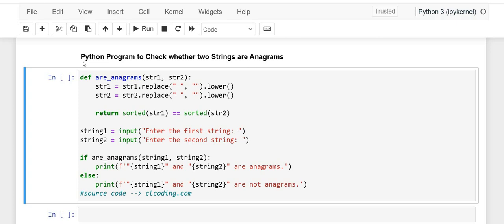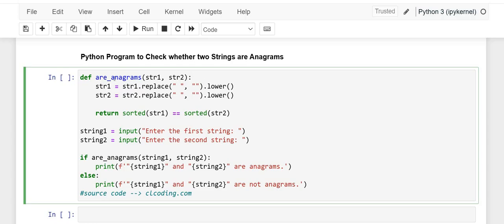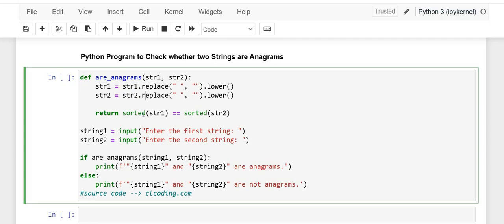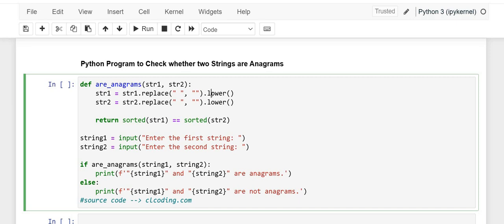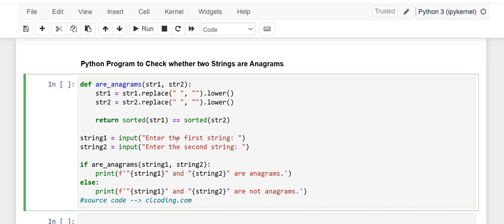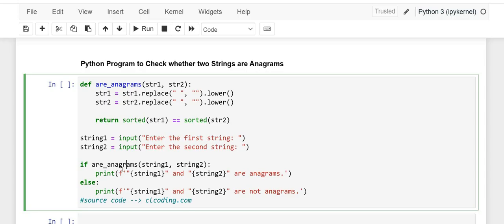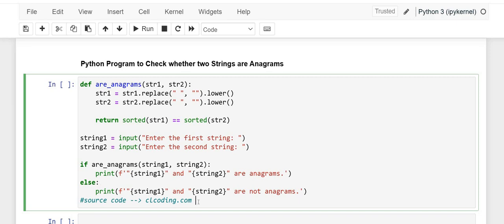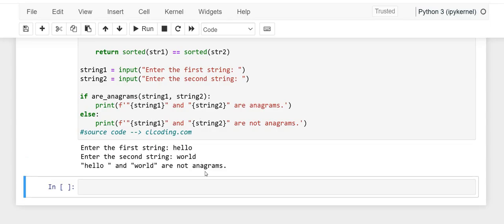Day 88: Python Program to Check whether two Strings are Anagrams